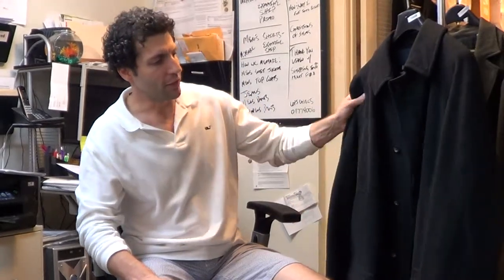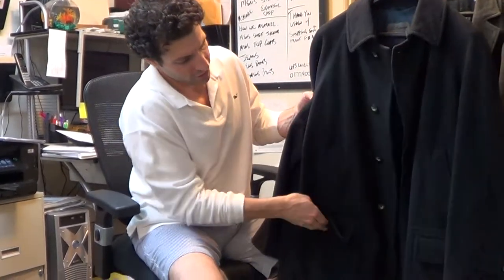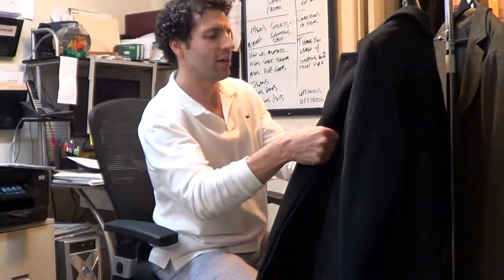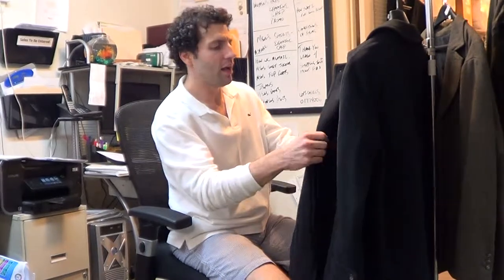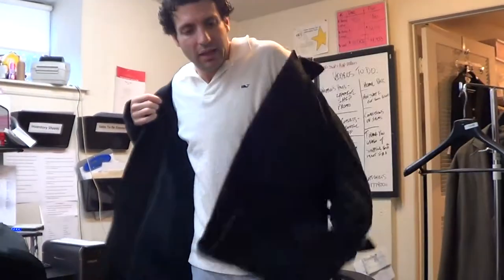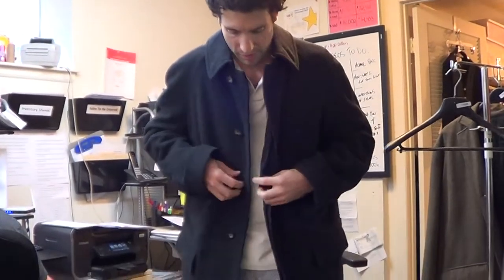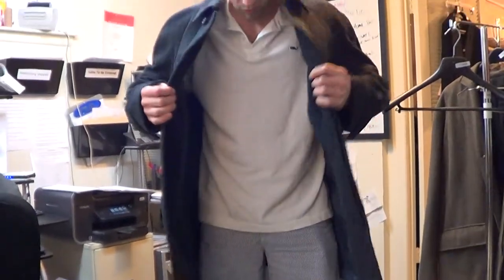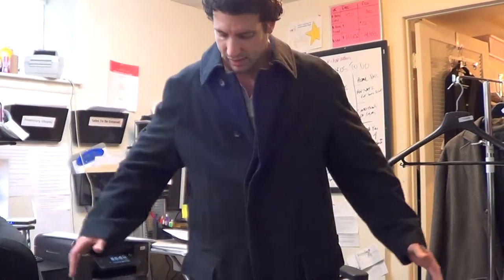y2658 Les Copains Mens Charcoal Gray Wool Parka Coat Jacket Sz. EU 50 US 40 or Medium